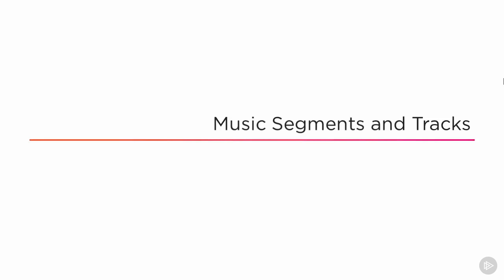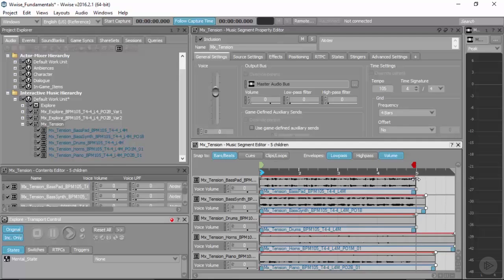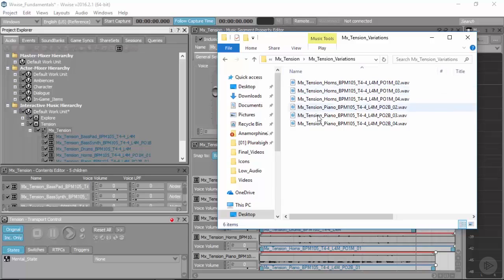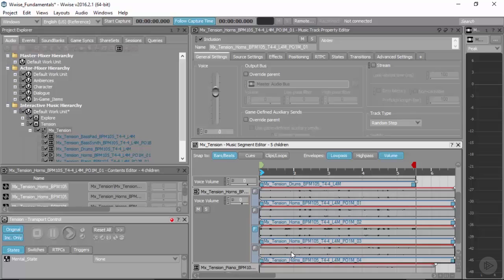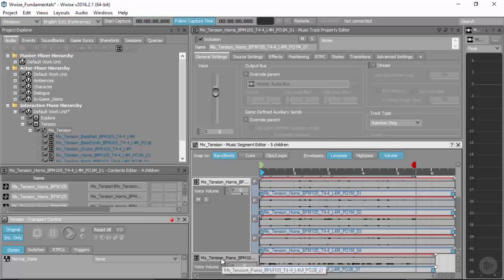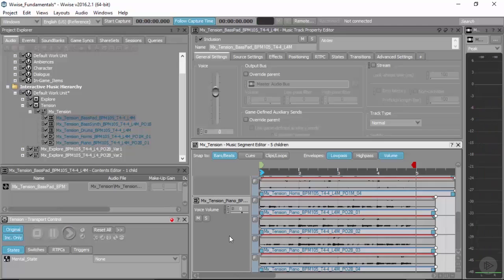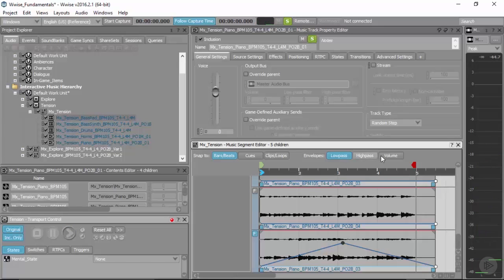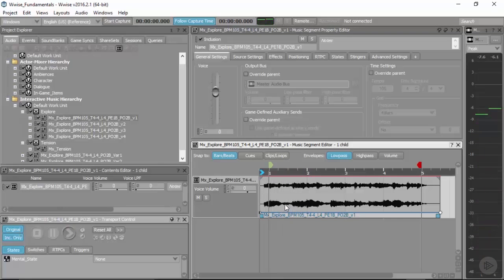26 Music Segments and Tracks 音乐片段和曲目